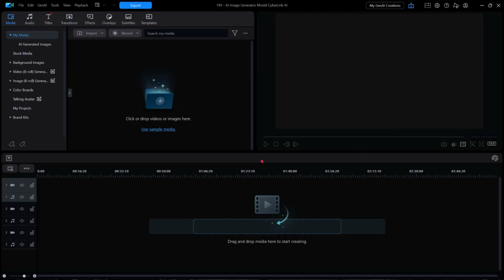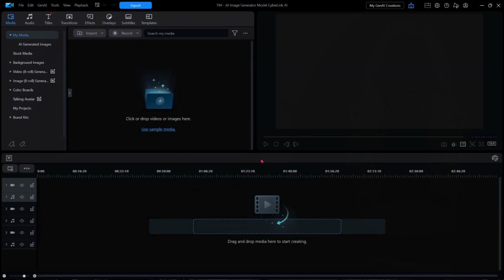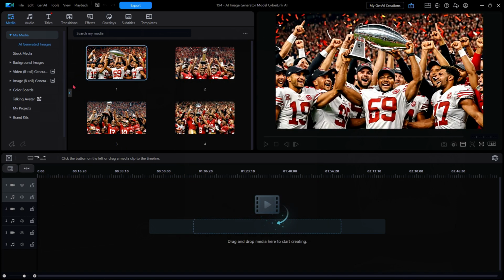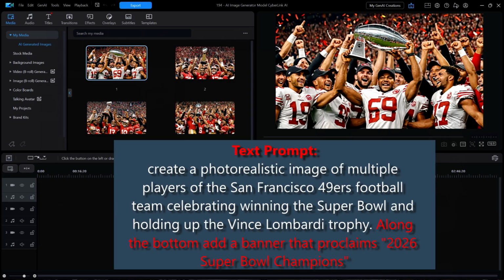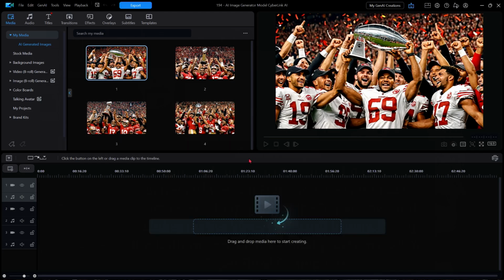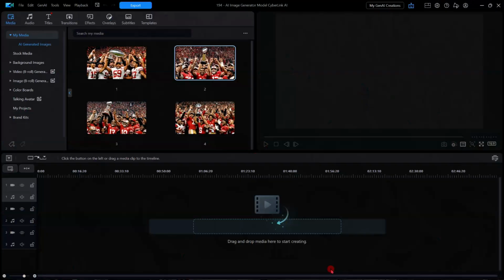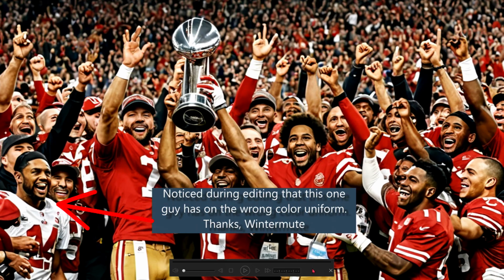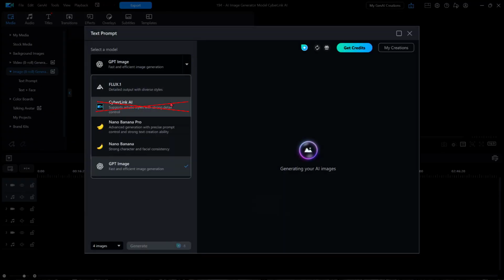194 - AI Image Generator Model CyberLink AI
194 - AI Image Generator Model CyberLink AI

The most recent update for 365 users includes the ability to choose from 5 different AI Image Generator Models. This video shows the results when using the CyberLink AI generator.

"inspiring-epic-cinematic-247677" by SOULFULJAMTRACKS
Licensed via Pixabay
PIXABAY LICENSE CERTIFICATE

Licensee:
baldy95307

Audio File Title:
Inspiring Epic Cinematic

Audio File ID:
247677

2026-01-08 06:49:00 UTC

Pappelallee 78/79
10437 Berlin
Germany